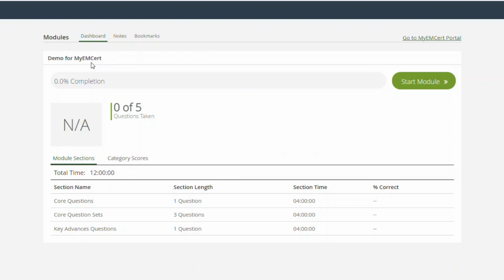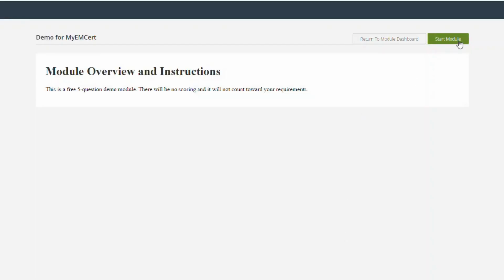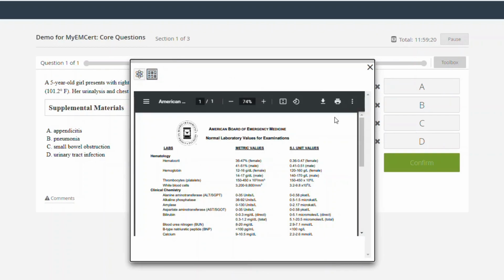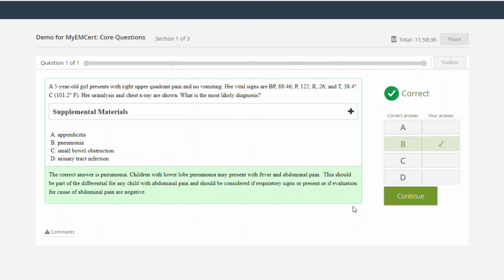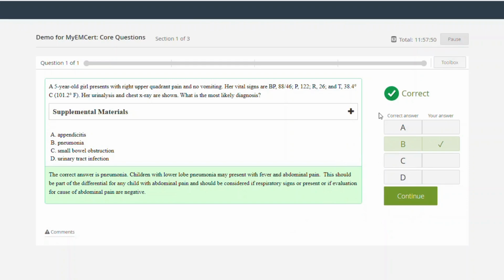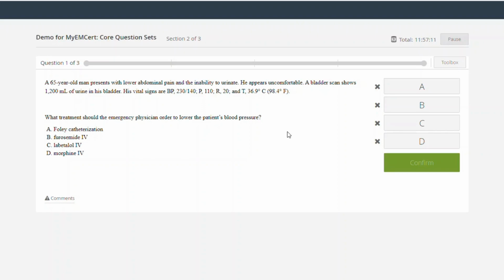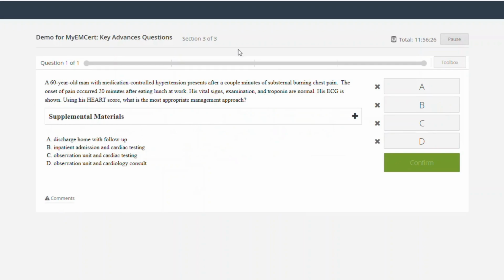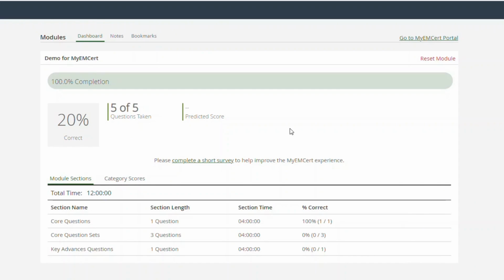MyEMCert - Tips and Features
This video is a review of important tips and features you'll find in MyEMCert modules.

We encourage you to take the demo module before starting on a regular module to orient yourself with the format. Just note, if you do start the demo module, you must complete it before you will be able to start a new module. You can't start a module if any other module is in progress.